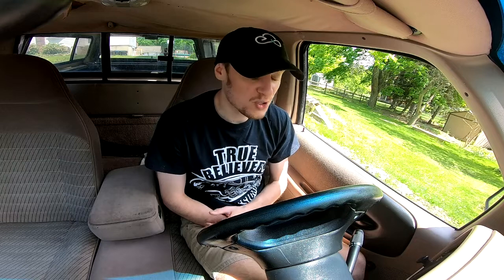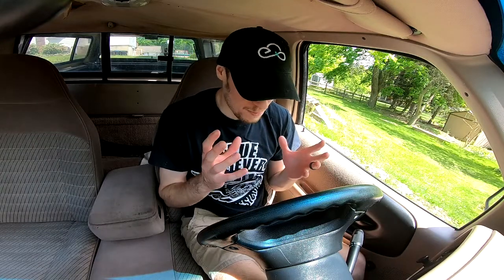Understanding NFTs with Cars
What do cars, trucks, and NFTs have in common? A simple analogy for understanding the concept of NFTs better (non-fungible tokens).